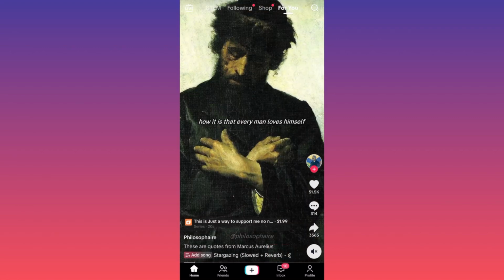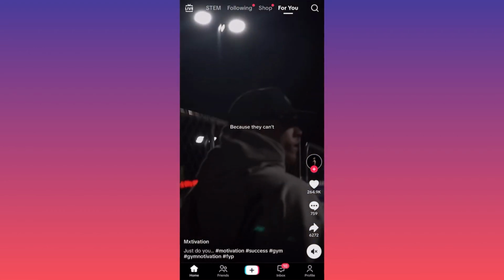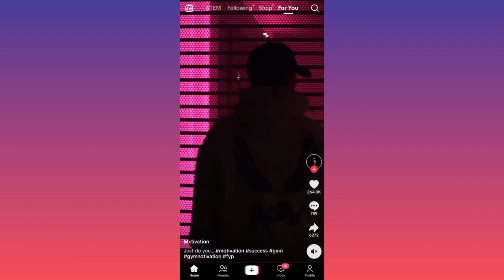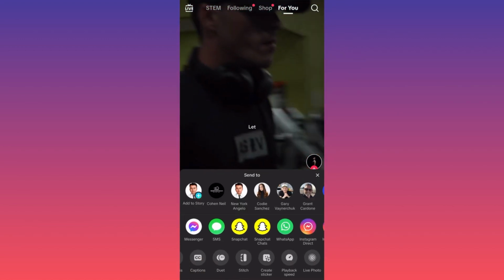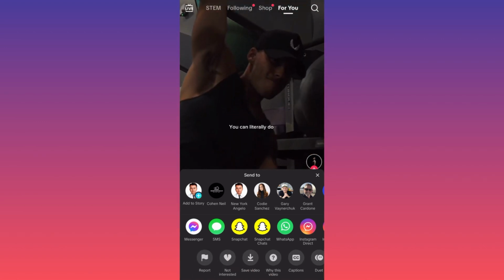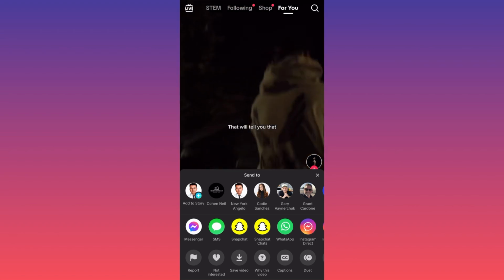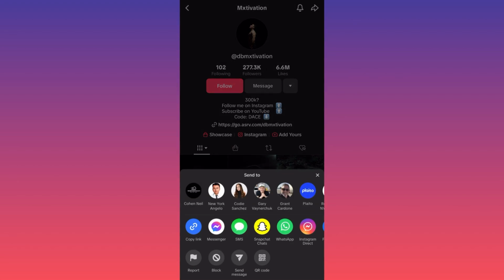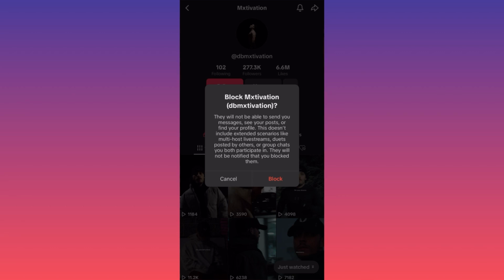How to Block Someone on TikTok (2024) Full Guide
In this video you will learn how to block someone on tiktok and how to block someone on tiktok without them knowing. This video will show you how to block someone on tiktok and how to block someone on tiktok,how to block someone on tiktok 2024. In this instructional video, you will be guided on how to block a user on TikTok, and importantly, how to do it discreetly without them knowing. The tutorial covers step-by-step instructions on the process of blocking someone on TikTok, ensuring that you have the tools to manage your interactions on the platform. Whether you're dealing with unwanted interactions or seeking to maintain privacy, this video provides valuable insights into the steps required to block someone on TikTok in 2024, ensuring a comprehensive guide for users navigating social interactions on the platform.

📚Elon Musk's Secrets to Success:

📚Maximize Results with GPT-3: